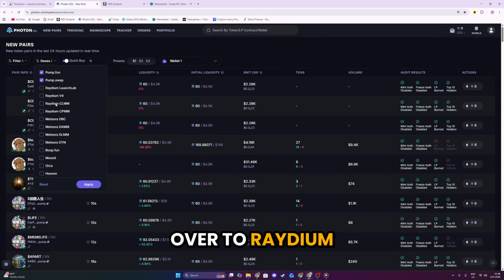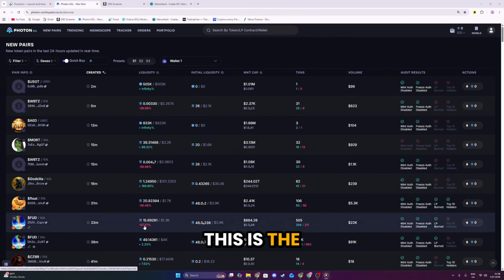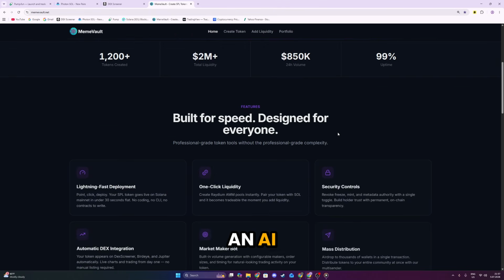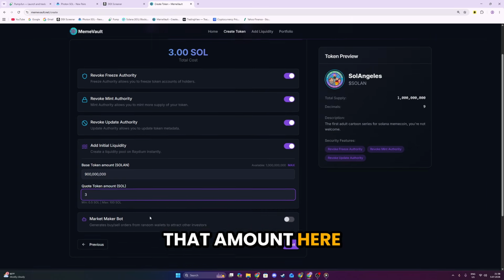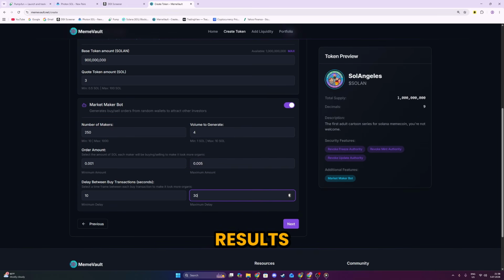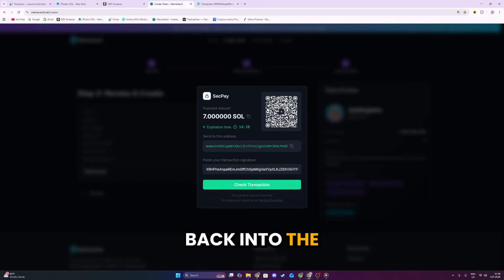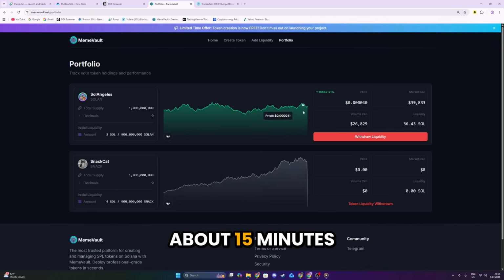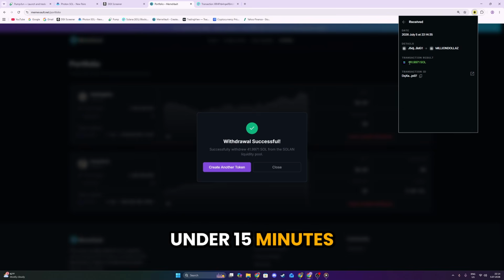How I Easily RUG PULL a Meme Coin in 15 Minutes (SECRET METHOD)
In this video, I break down how meme coin rug pulls typically work and why some scammers are able to generate significant profits in a very short period of time. This walkthrough is intended strictly for educational and entertainment purposes to help viewers understand common tactics and better recognize red flags before investing.

Watch until the end for the full process and don't miss the giveaway.

⏱️ Timestamps
0:00 Intro
0:36 Market Research
1:03 Idea Planning
1:25 Token Deployment
2:43 Performance Tracking
3:04 Liquidity Removal
3:24 Outro

🧠 Topics Covered

• How meme coin rug pulls work
• Common scam tactics on Solana
• Why some meme coins gain traction
• Token launch platforms and ecosystems
• Performance tracking basics
• Liquidity removal explained
• Exit timing and common strategies
• Meme coin trends in 2026
• Marketing methods scammers commonly use